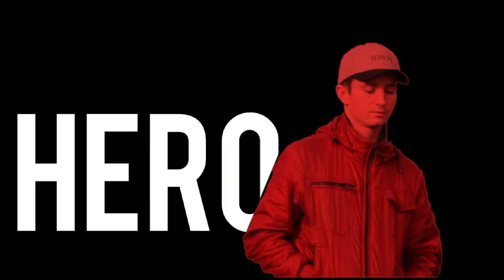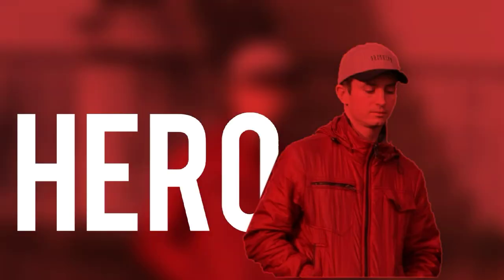Character Introduction FREEZE effect - Vn Video Editor Tutorial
In this tutorial i will show you how to make a Character introduction freeze frame effect in android using vn video editor

Vn app
Vn editor tutorial
Vn video editor
Masking in vn
Freeze frame effect